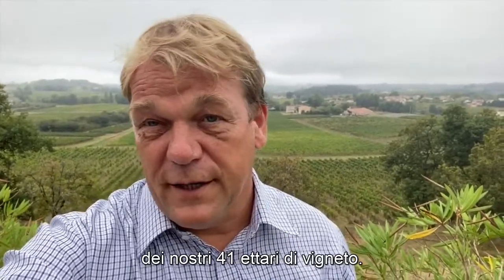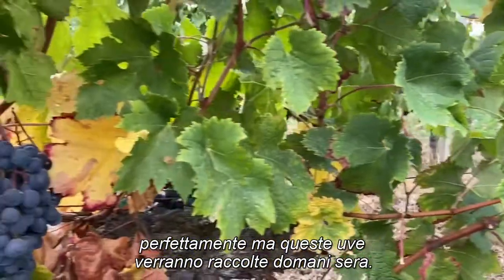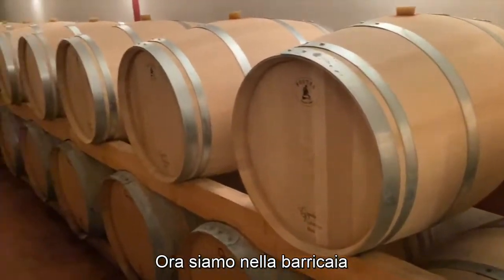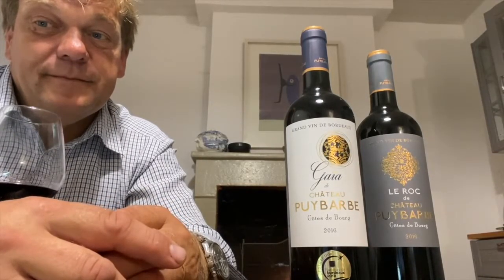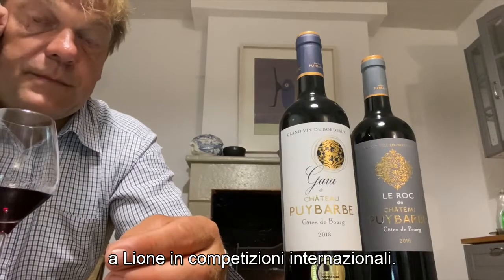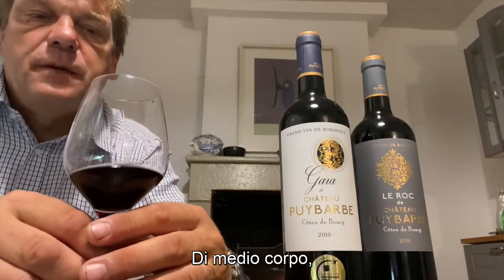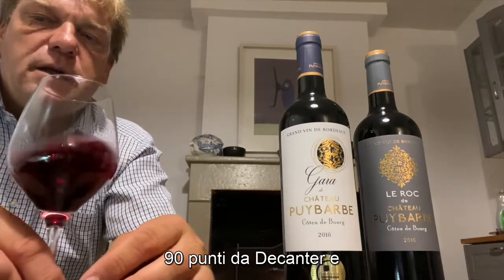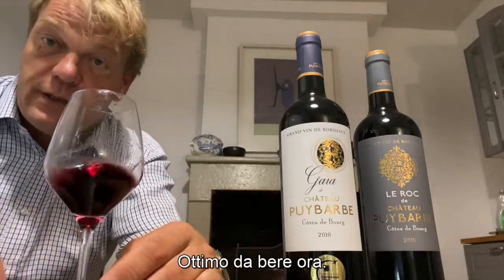Chateau Puybarbe imported by Bellenda - Tastings (Wine)